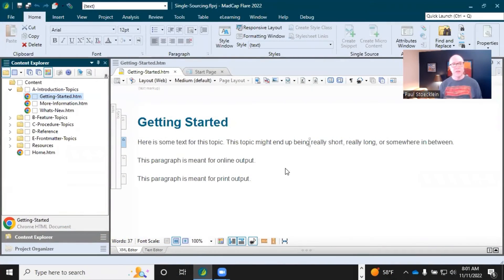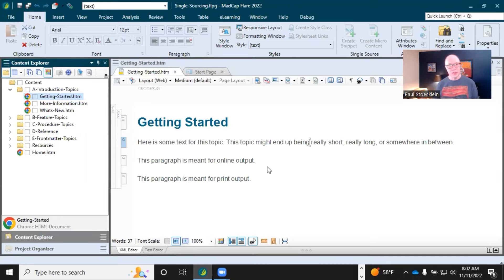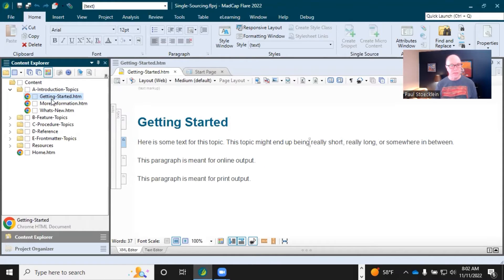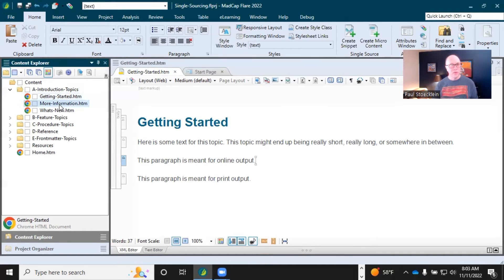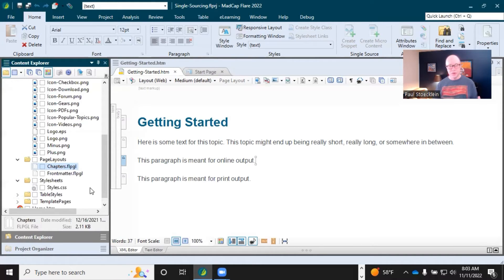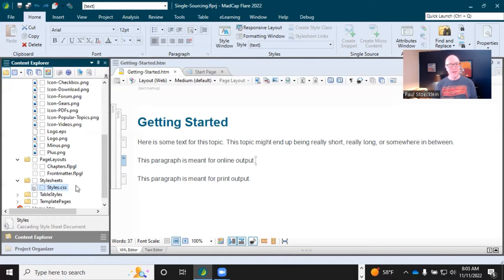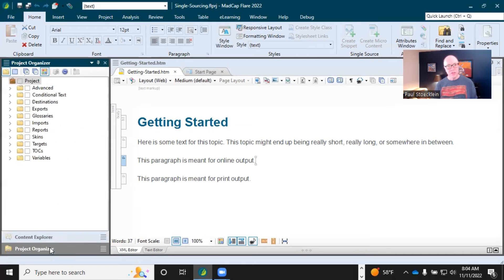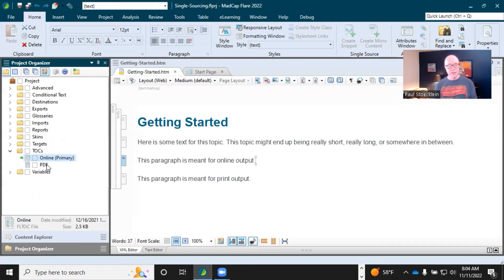Single-Sourcing (1 of 5): Introduction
This video series concentrates on the main single-sourcing features in MadCap Flare. Start by learning about the foundational elements of Flare that make it well-suited for reusing content, and saving you lots of time and energy in the process.